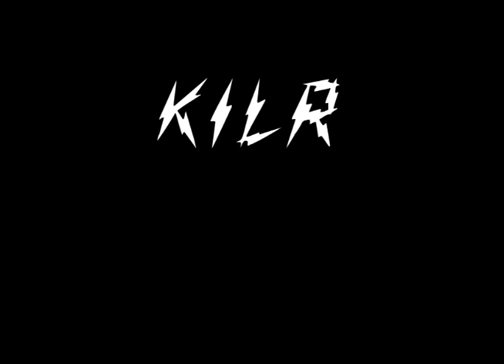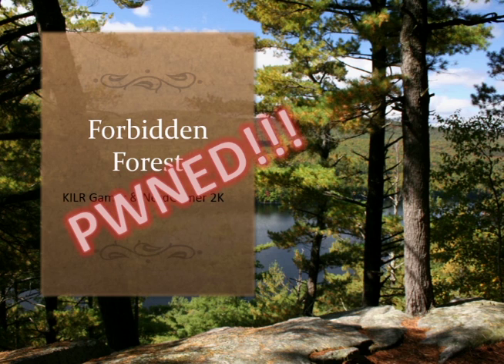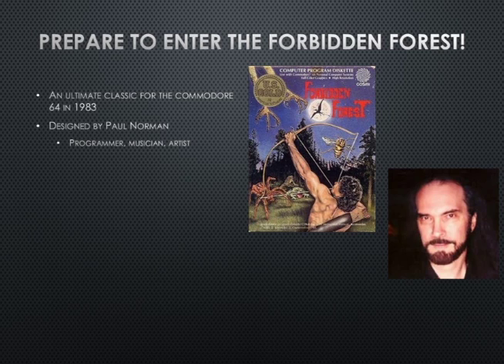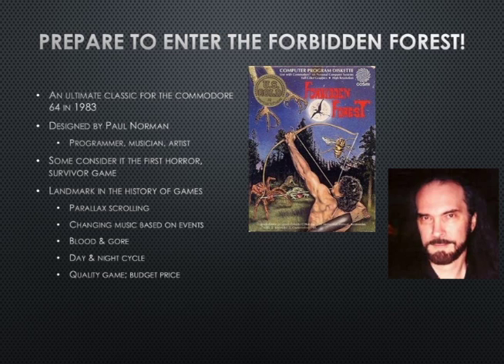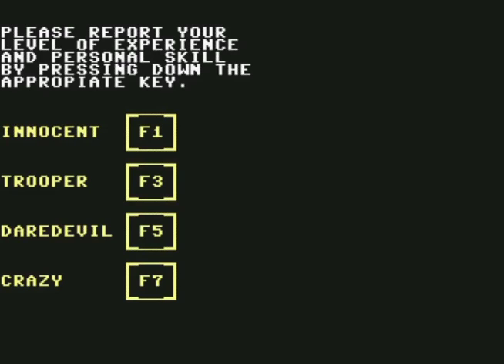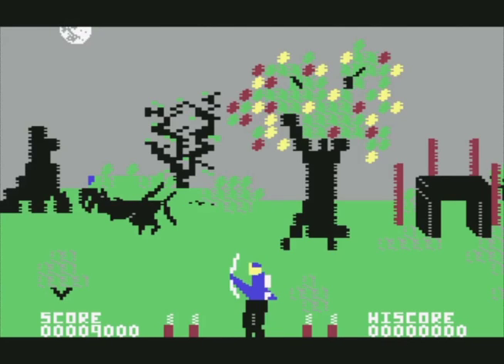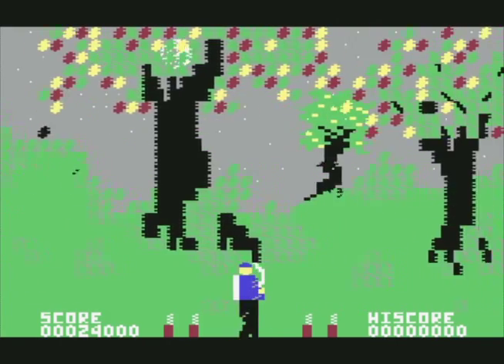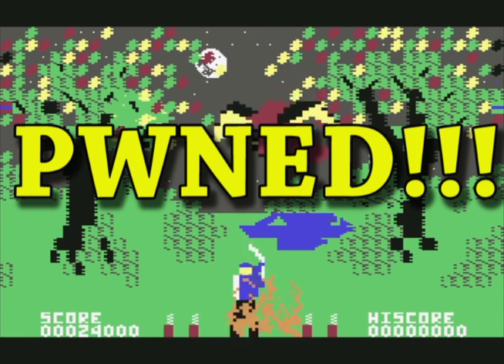(C64) Forbidden Forest PWNS the KILRnerdGamerz 01: "Forest of Pwnage"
Lost, somewhere in the thick of a frightening forest, KILR Gamer and NerdGamer 2K fight for survival against large spiders, bees, frogs, dragons, wraiths & skeletons, and snakes. Will they escape the Forbidden Forest, or will the Demogorgon pwn them?!

(A walk-through commentary on the Commodore 64 classic, "Forbidden Forest".)